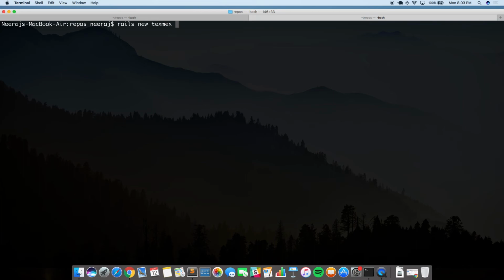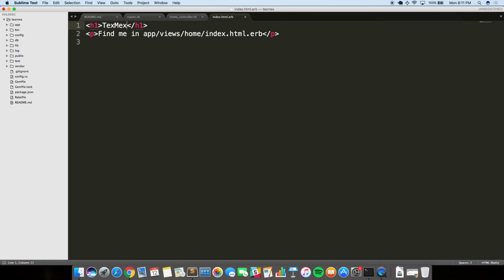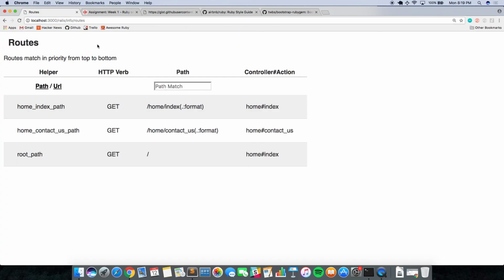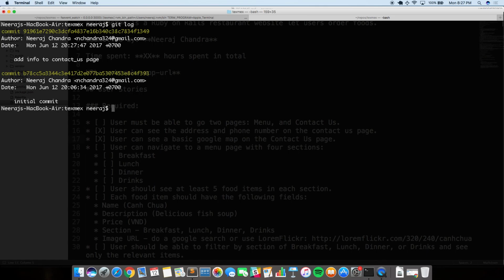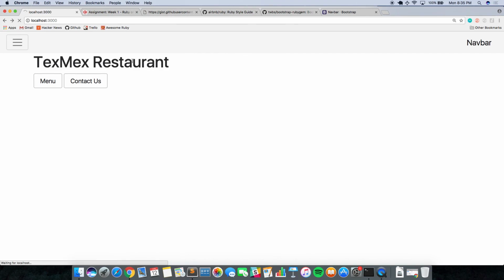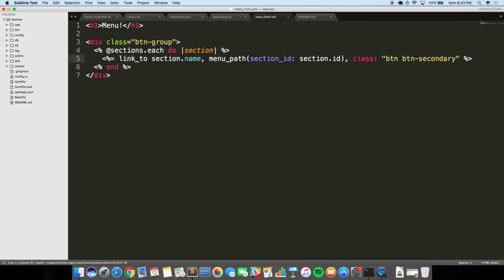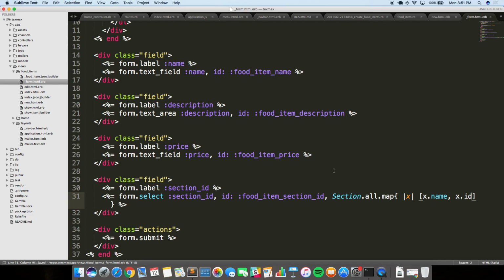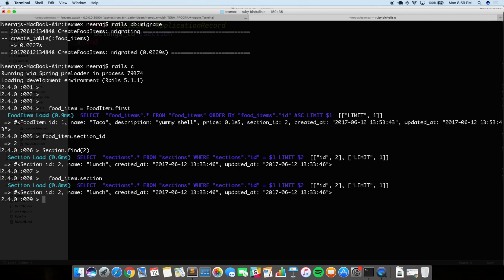CS-R7: Week 1 -- Restaurant Walkthrough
Second part of Week 1, Ruby 7 Course, Ho Chi Minh City

The mistake I made with the ternary operator is that I was comparing a string to an integer. What I needed to do was convert one of them to the other format, so that it looks like:

#{params[:section_id] == section.id.to_s ? 'btn-primary' : 'btn-secondary'}

And the mistake with the form.select was a syntax error I believe. It should look like this:

 (less_than)%= form.select :section_id, Section.all.map { |x| [x.name, x.id] } %(greater_than)